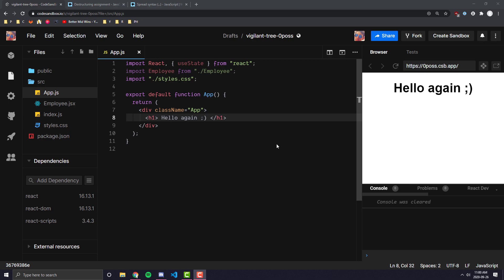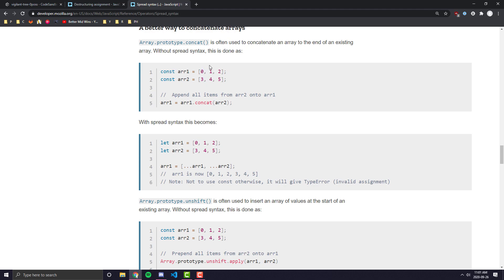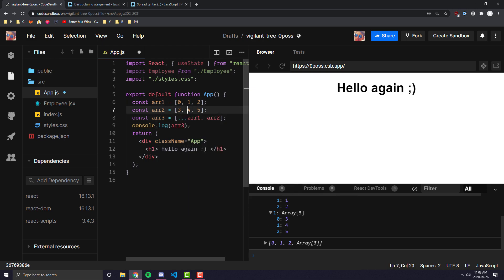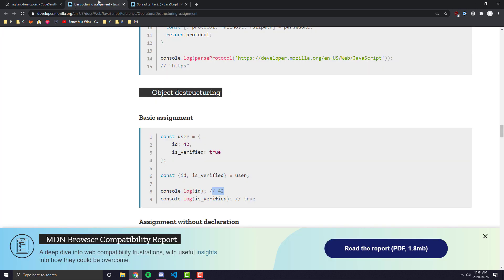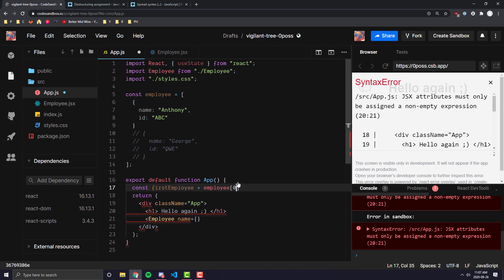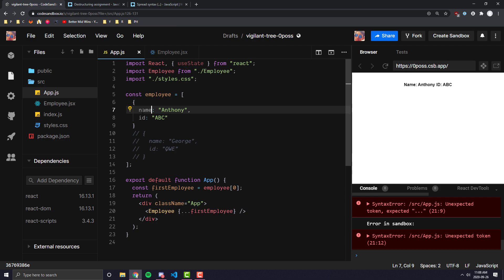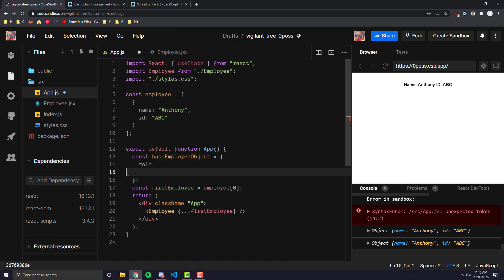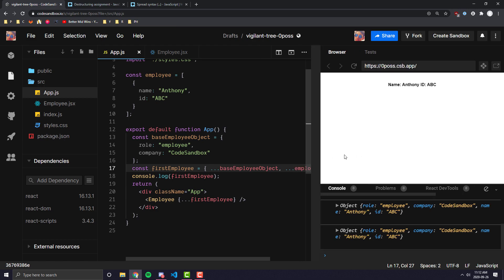Learn React #6: Spread Syntax + Spreading in React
In this video we go over:
- How spreading works for Arrays
- The basic spreading for Objects (es6 Javascript)
- How you can use spreading specifically in React with JSX